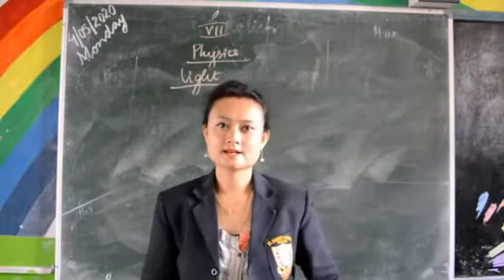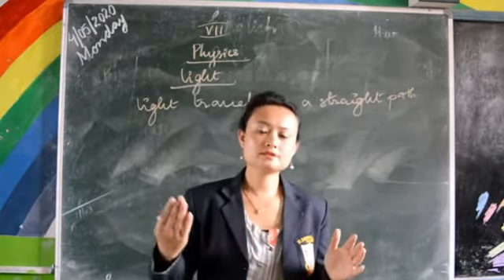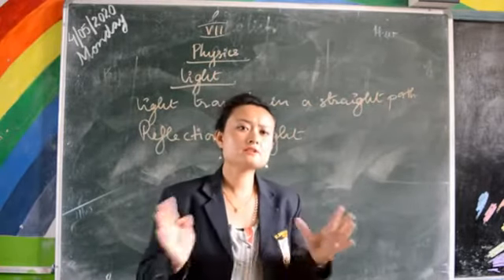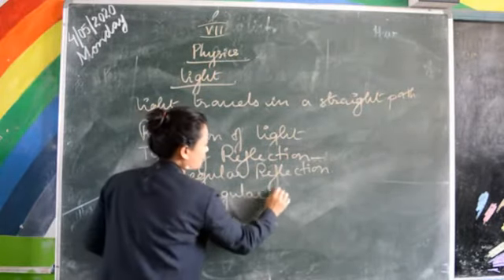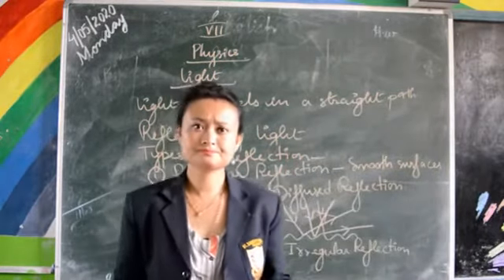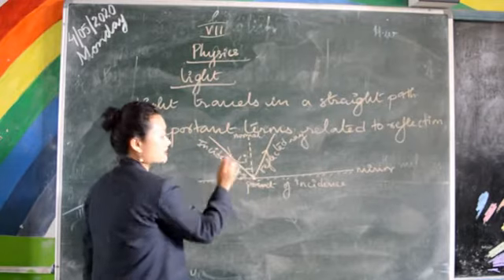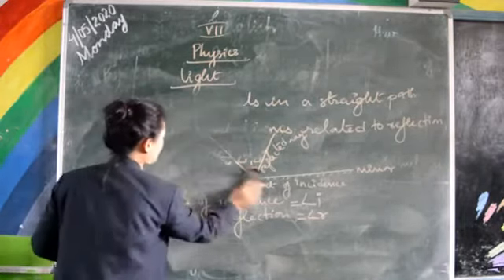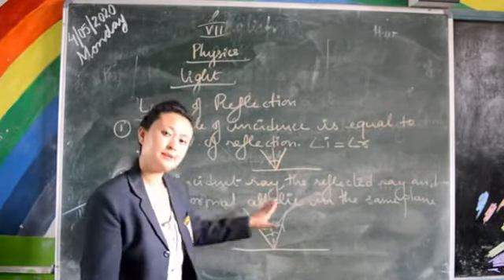Class 7 Physics Topic: Light